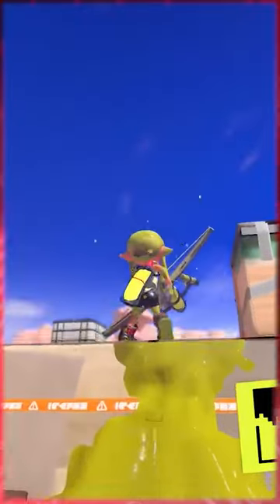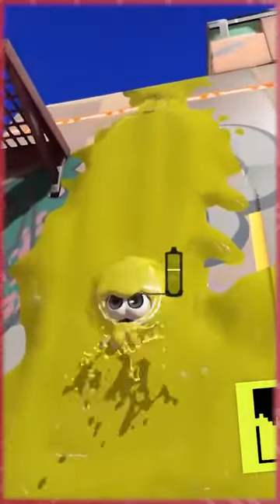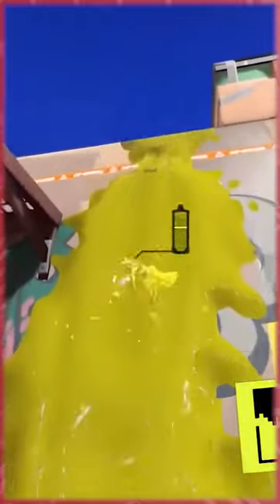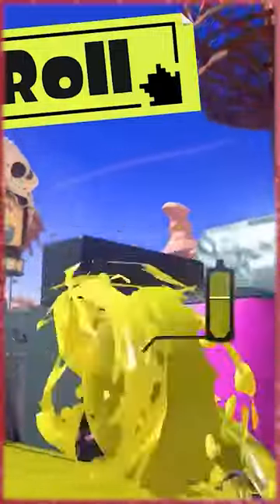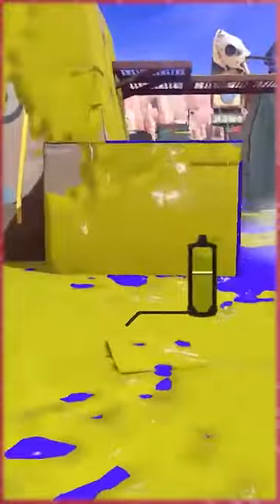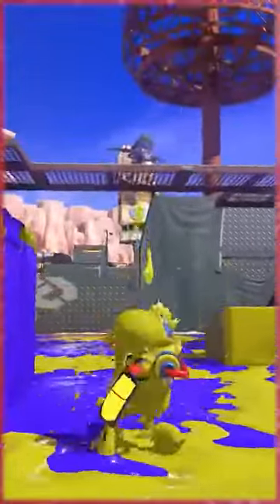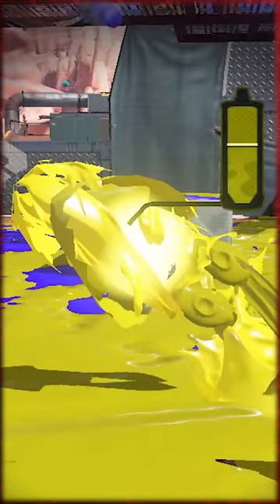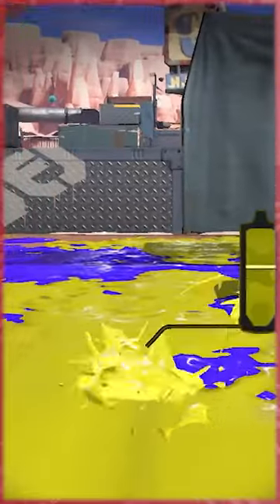New Splatoon 3 Techniques Are Awesome!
Gear We Use In Our Videos